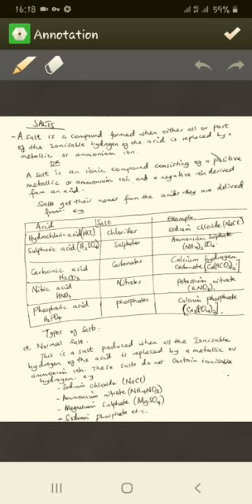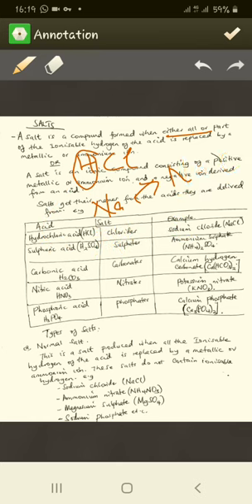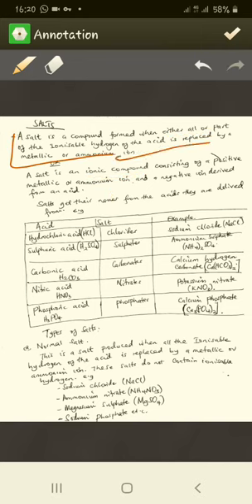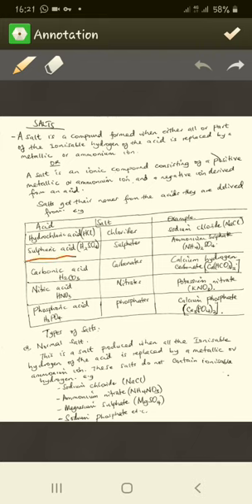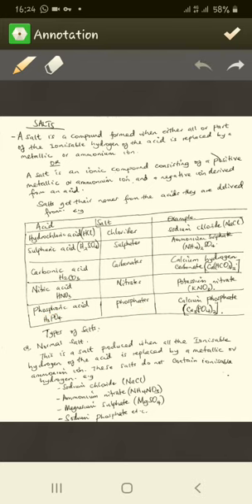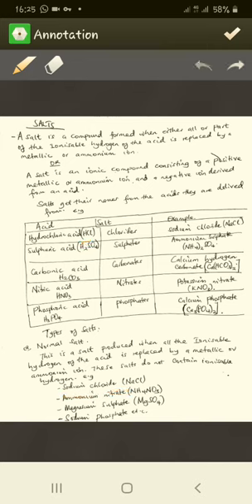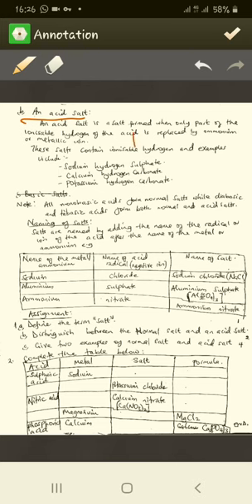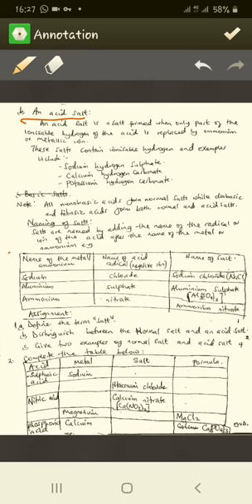8 September 2020